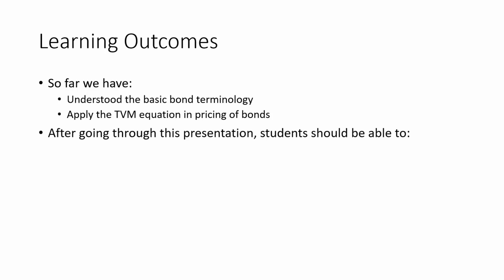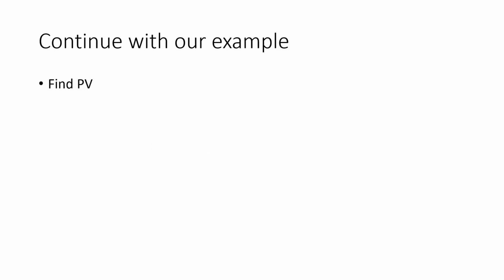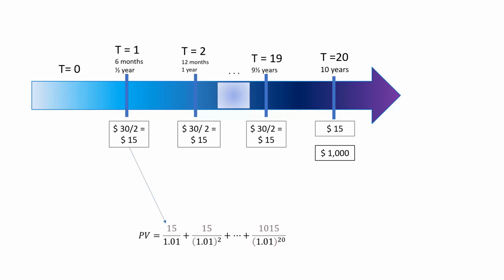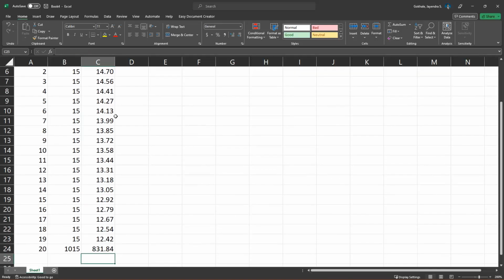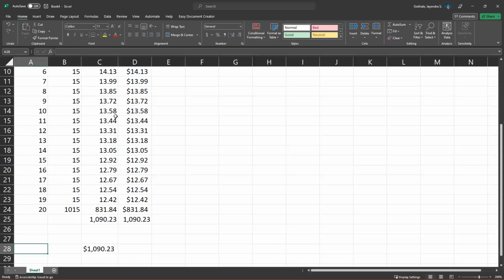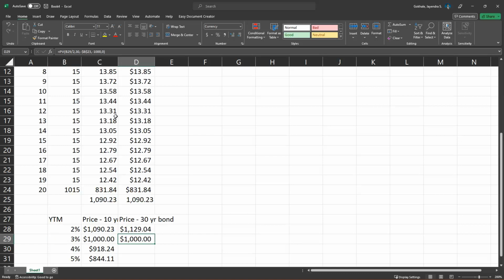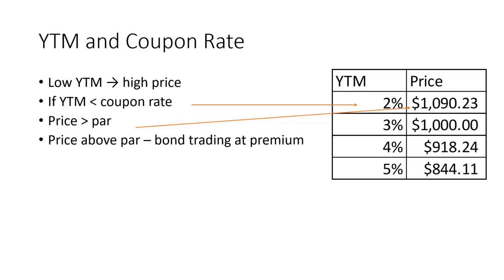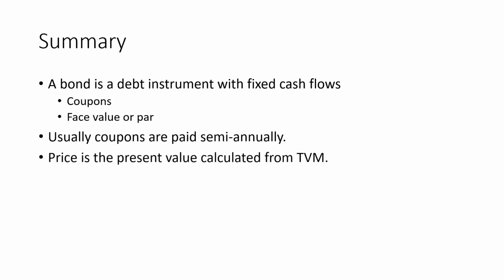Corporate Finance Chapter 6 Bond Markets part 2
This part of chapter discusses pricing of bonds with semi-annual coupons (and semi-annual compounding).
We also compare and contrast long term and short term bonds with respect to price fluctuation for same change in YTM.
We discuss the concept of YTM = coupon rate being the fulcrum point for price to pivot from trading at discount to trading at premium.